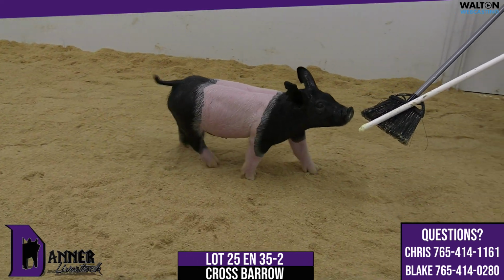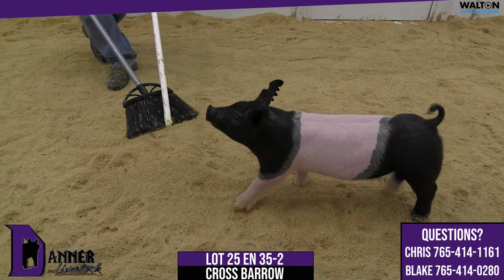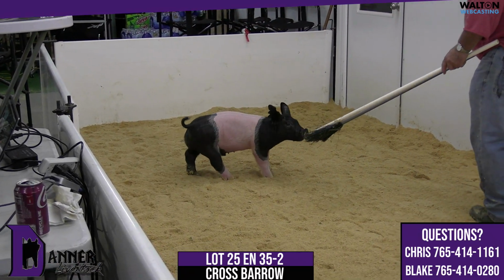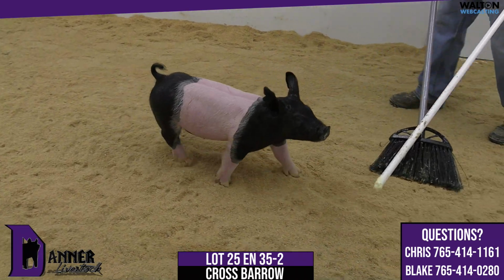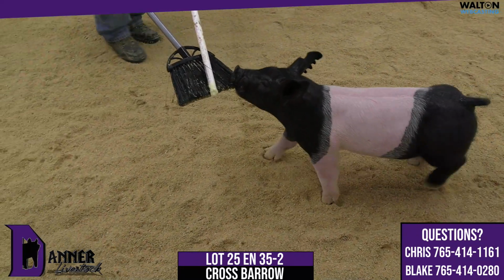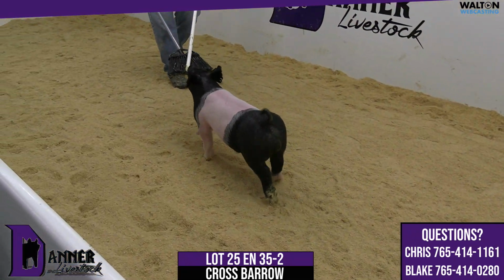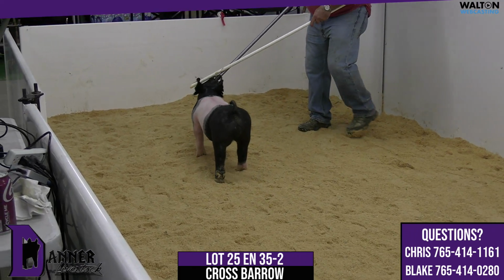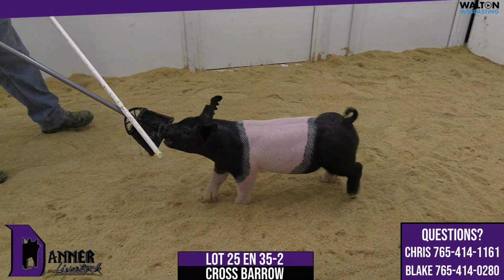Lot 25 Danner March 14 Sale 09 March 2023 12 42 28 PM